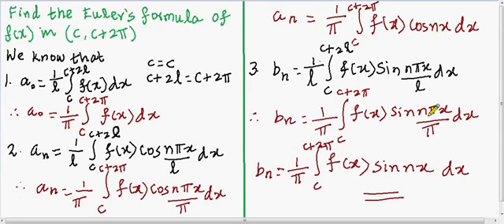TOPIC 3 FOURIER SERIES EULER'S FORMULA V4 ANNA UNIVERSITY